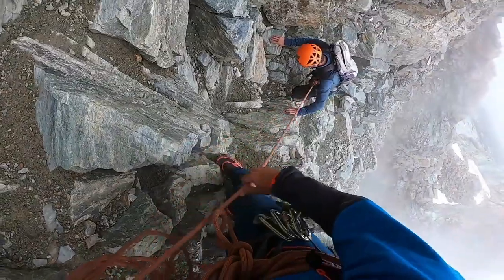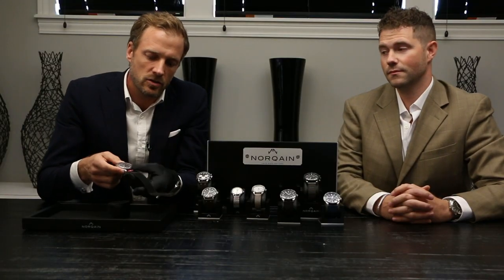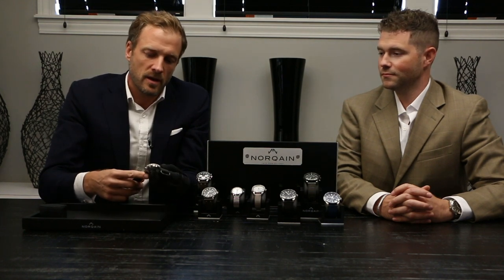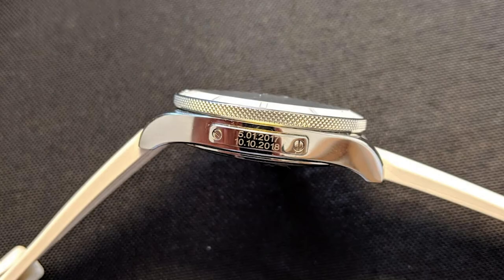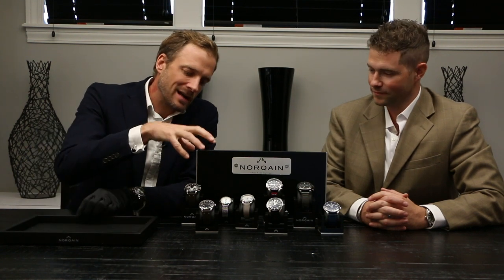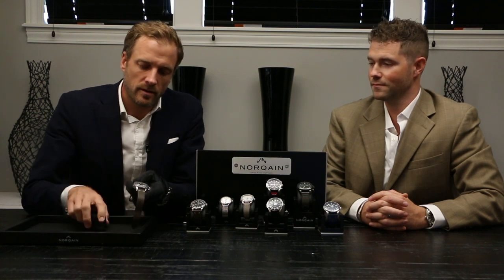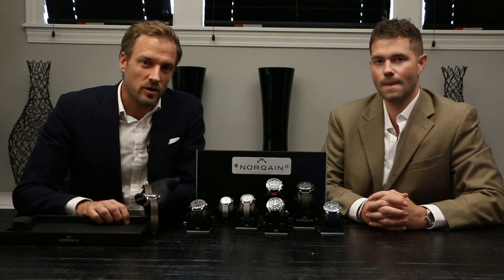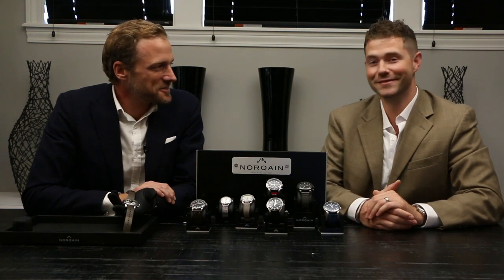Norqain Watches at Moyer Fine Jewelers in Carmel, Indiana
We had Emmanual from Norqain watches stop by to take us through the new watch brand at our store. Adventure, independence, and freedom are all key characteristics that fuel this brand.